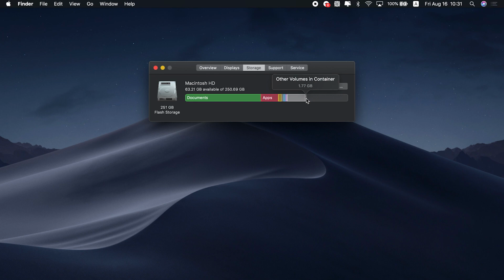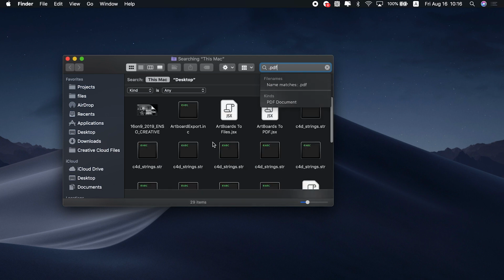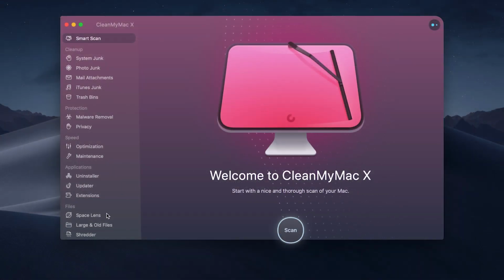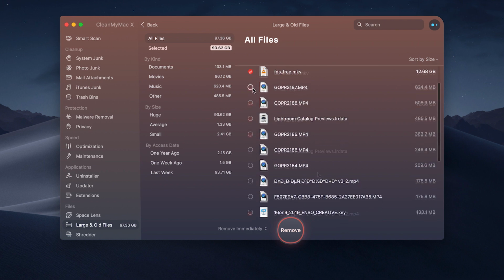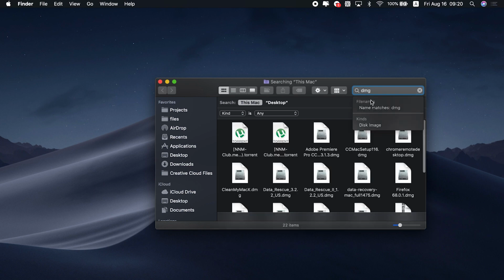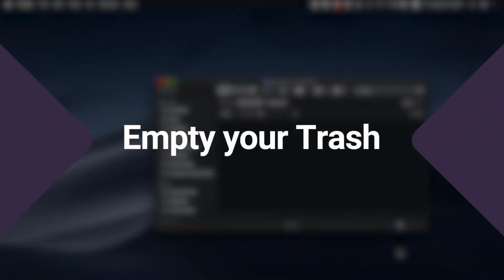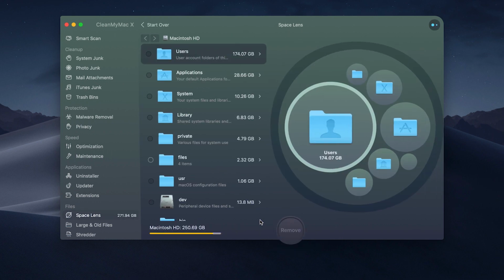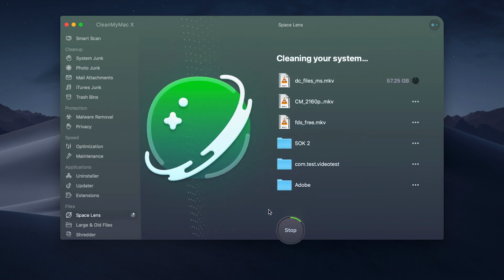Spring cleaning 2022: How to delete Other storage on Mac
What files can you delete when you need to free up “Other” storage.

Other storage is a broad category. It may include legit docs as well as useless system clutter. Try this:

1. Tidy up your Documents.
2. Sort your documents in Finder by File Size and add File Extensions to see the large items that clutter up your Mac's memory.
3. Find your large hidden files.

4. Delete unused DMGs (installation files).
5. Search for DMGs in Finder and sort the results By Size.
6. Build a map of your storage.

BTW, CleanMyMac X has received a new redesigned look. It creates a nice visual map of your Mac's storage. Go to the Space Lens tab to discover your largest file categories. Delete these space-wasting folders right from here.

Bonus tip: Check your iMovie or Photos library. It may contain duplicate copies of items you have in other places.

00:00 - Intro
00:16 - What is “other” storage
00:37 - Tidy up your documents
01:02 - Find your large and old files
01:45 - Delete unused DMGs
02:10 - Empty your trash
02:21 - Build a map of your storage